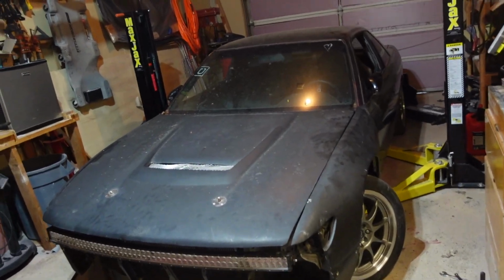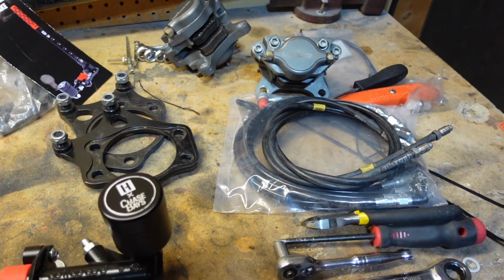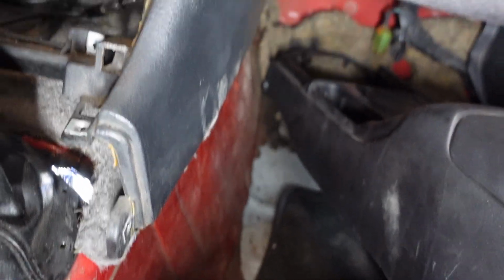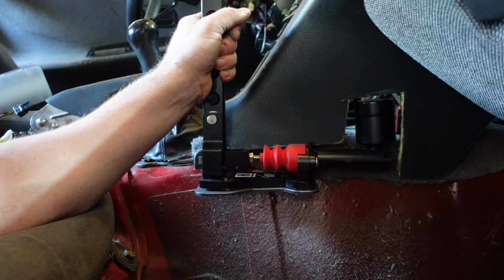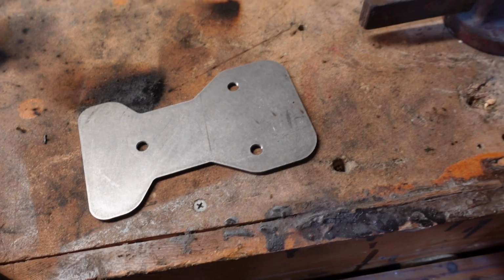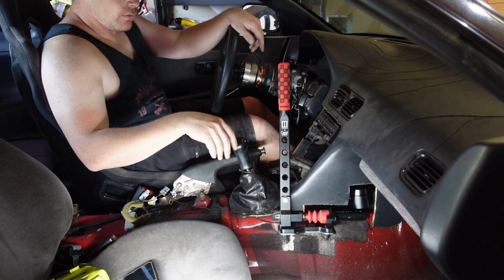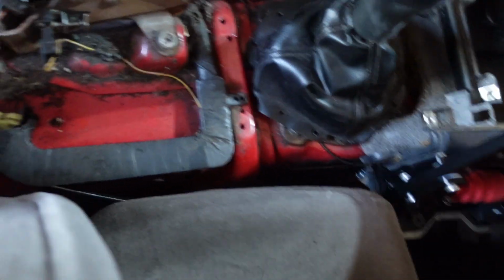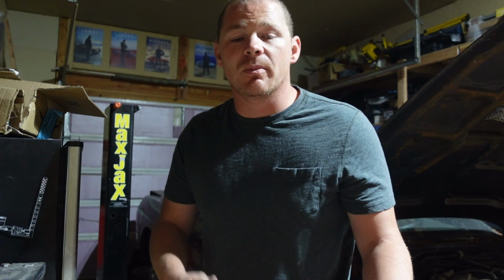The s13 Gets a Hydro Brake Installed!!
Today, the drift car gets the most important upgrade; a hydro e-brake.